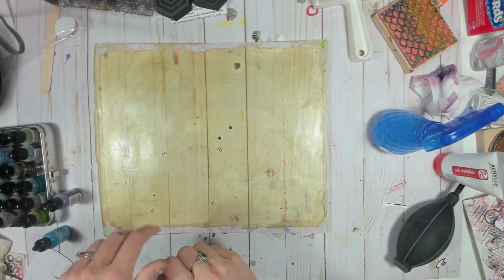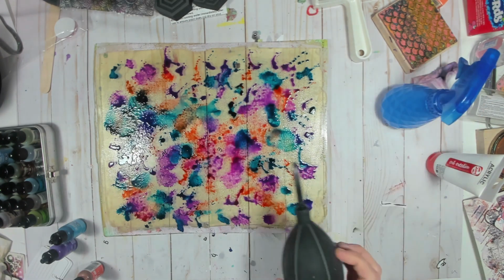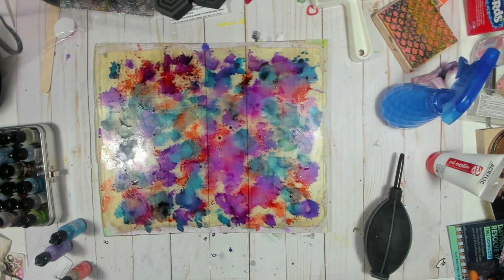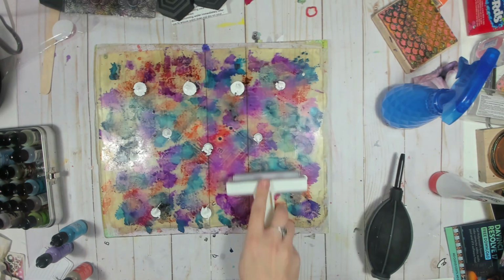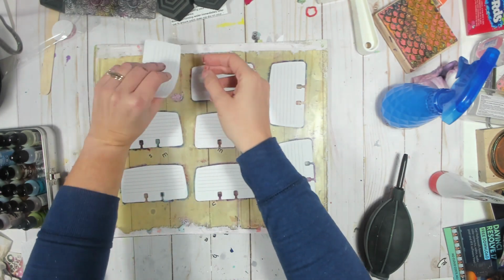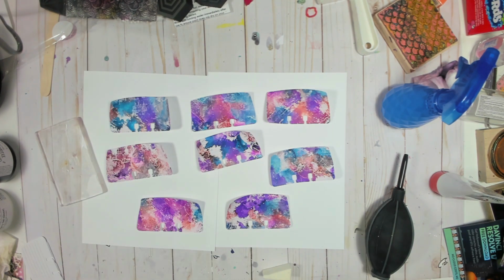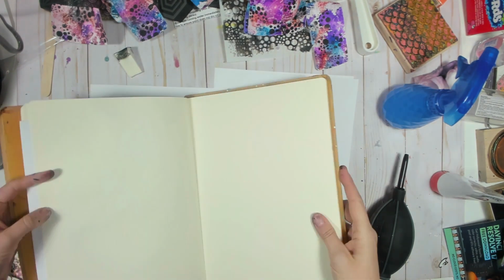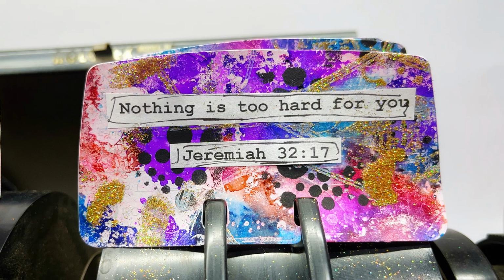Alcohol Ink Rolodex Cards on a Gel Press Plate featuring Carabelle Studio Textures & Stamps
Sometimes one is just never enough! Join Creative Team Artist Keri Sallee of @TheCreativeLifeStudios as she has fun with our 12x14 Gel Press Plate to create multiple Rolodex Cards at one time, using some goodies from our friends @CarabelleStudioStamps

Other Products Used:
Carabelle Studio Products:
Texture Plate: School Bubbles by Ana Bondu

Stamps: Geometrics #1 by Ana Bondu

Stencil: Art Templates "Bubbles"

@Royaltalens1899 Art Creation Acrylic: Titanium White

Rolodex Cards:

Brutus Monroe Pigment Ink: Alabaster White

OTHER PRODUCTS USED:
(add other products used here or delete this bit)